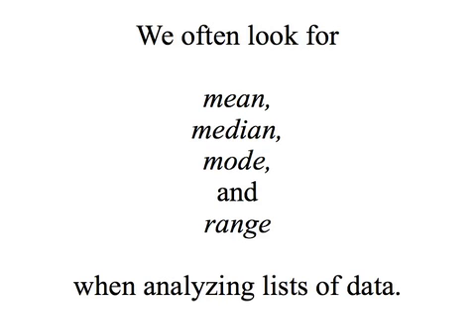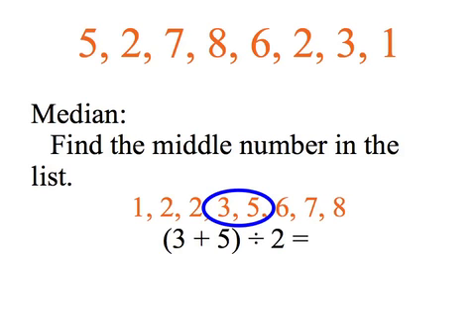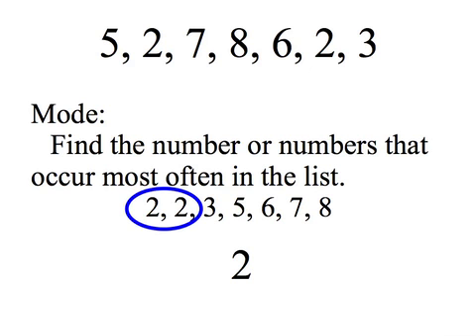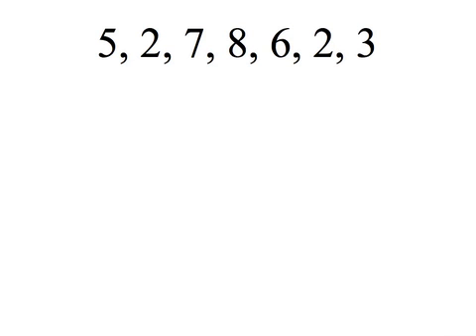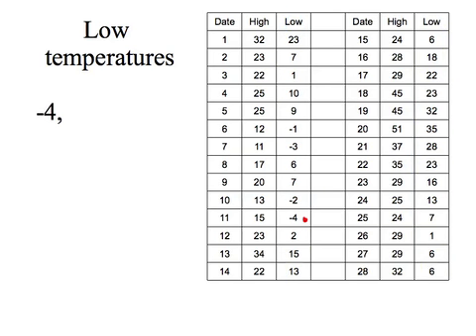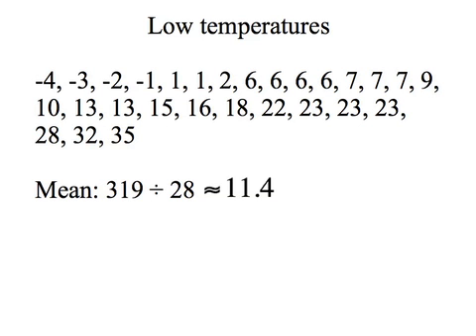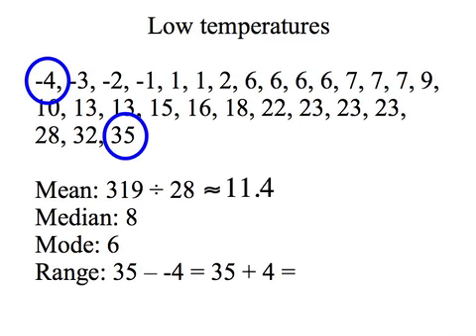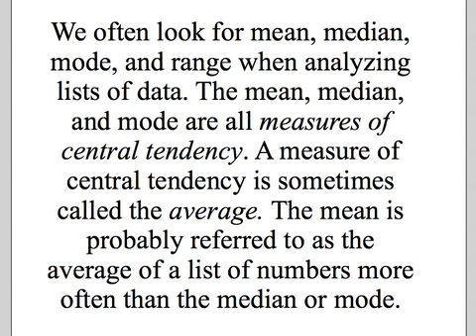Mean, Median, Mode, and Range: Lesson 132pa